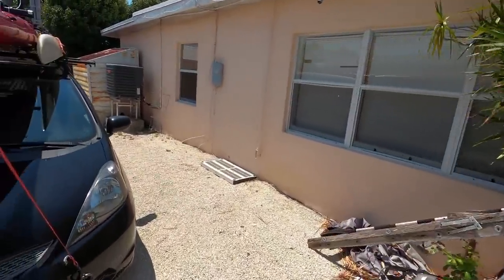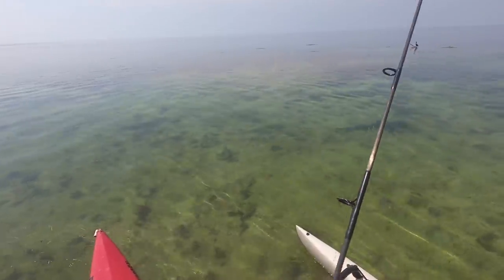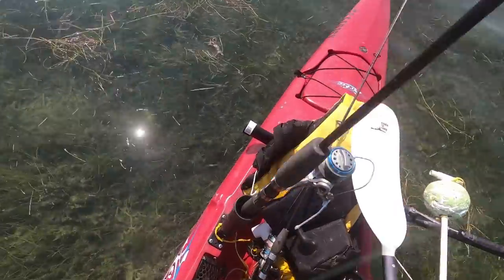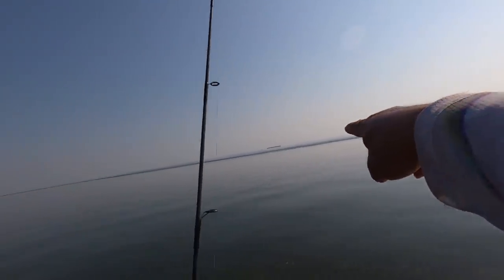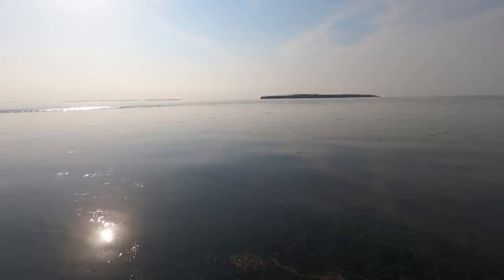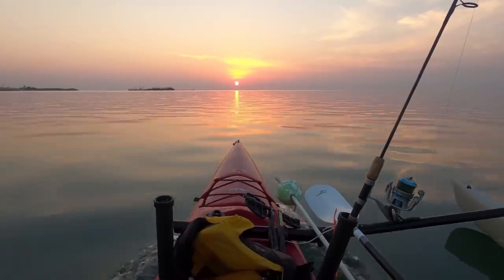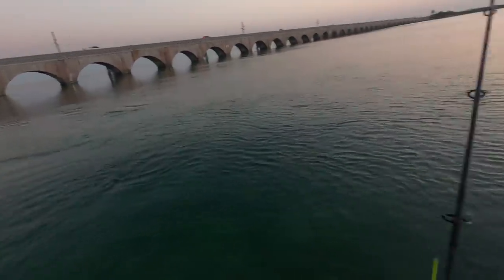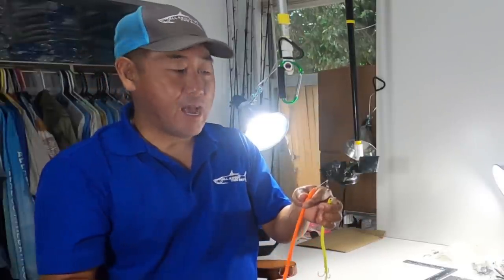Tarpon Tubing Time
Doing some flats fishing and scored a Tarpon testing a new Cuda Tube.

The RODS AND REELS:

1) Esky Rods - Spinning 7' (Med 12-15lb Saltwater) - Slow Parabolic Action - Solid Carbon - Fuji Guides(8) and Reel Seat.
-20lb Power Pro

2) Esky Rods - Spinning 7' (Med/Hvy 15-20lb Saltwater) - Fast Action - Solid Carbon - Fuji Guides(8) and Reel Seat.
-30lb Power Pro

3) Esky Rods - Spinning 7' (Med 12-15lb Saltwater) - Med Fast Action - Solid Carbon - Fuji Guides(8) and Reel Seat.
-50lb Power Pro

4) Esky Rods - Spinning 6'4" (25-30lb Saltwater) - Mod-Fast Action - Solid Carbon - Fuji Guides(9) and Reel Seat.
-65lb Power Pro

Esky Rods
920 B Kennedy Drive

The Kayaks
1) 2010 Wilderness Systems Tarpon 140.
2) 2012 Hobie Adventure Island w/ Outboard Motor Mount
 - 2010 Suzuki 2.5 HP 4-Stroke Outboard
 - Lowrance Hook-5

1) 7' MH Shimano Teramar, TMS-X70MH, Line Wt. 10-20lb, Lure Wt 1/2-1 1/2oz, Power: Medium Heavy, Action: Extra Fast

2) 7'  H Shimano Teramar, TMS-F70H, Line Wt. 15-20lb, Lure Wt 1/2-2oz, Power: Heavy, Action: Med Fast

3) 5'8" XH Shimano Treval Jigging Trigger Rod, TVC-58XH, Line Wt. 80-200, Lure Wt, 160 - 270grams, PowerExtra Heavy

4) 7'6" M Hurricane Calico Jack IM7, CAJ-457, Line Wt. 8-17lb, Lure Wt 3/8-3/4oz, Power: Medium

5) 6' Ande Tournament Stand Up Rod, ASU-601A SDRMH, Line Wt. 20-50, Power: Medium Heavy

6) 6'6" Shimano Trevala, TVC-66MH, Line Wt. 50-100lb, Jig Wt 50-100g, Power: Medium Heavy, Action: Medium Fast

7) 7' Shimano Trevala, TVC-70ML, Line Wt. 20-50lb, Jig Wt 55-135g, Power: Medium Light, Action: Medium Fast

Cast Nets
-5' 3/8" Plastic enclosed weights
-6' 3/16" Super Spreader SS-1000 1 lb per foot
-7' 3/8" Mako 1lb per foot

Filming
Panasonic G7
-14-42mm F3.5-5.8
-20mm F1.7